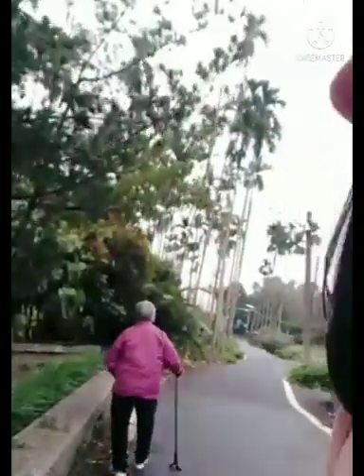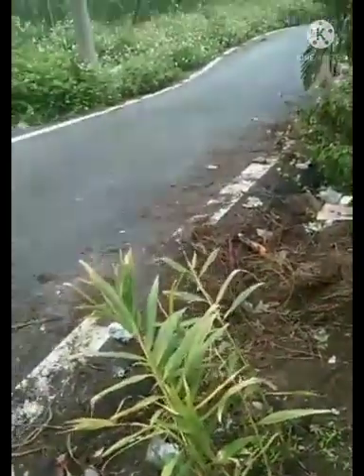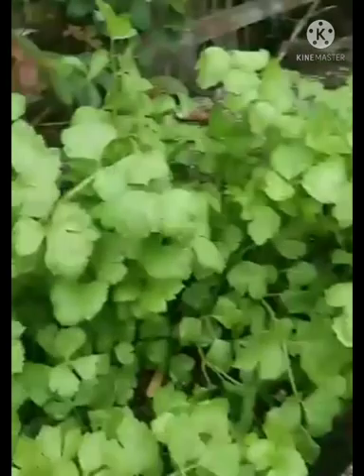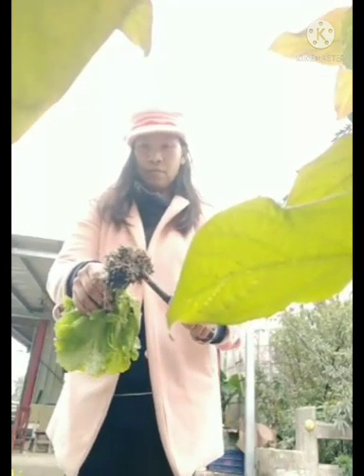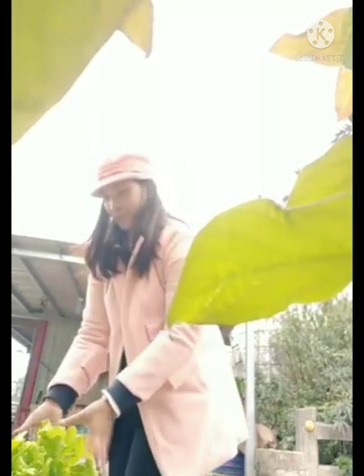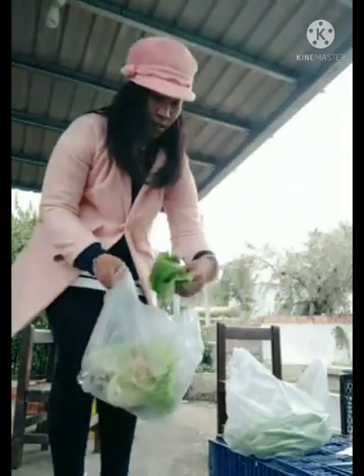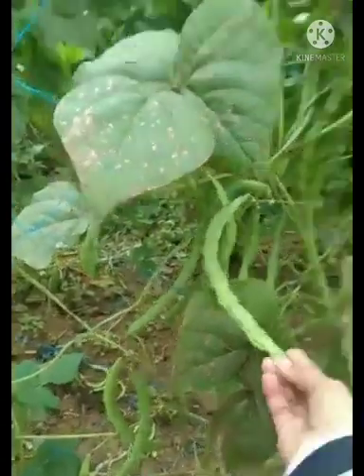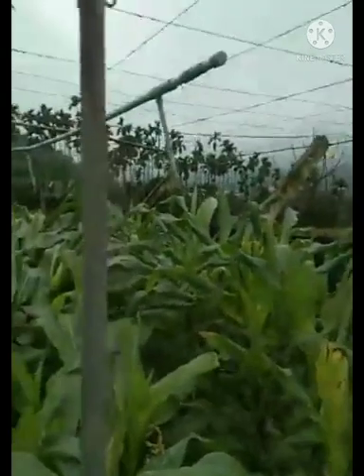PICKING FRESH VEGETABLES FOR HEALTHY LIFESTYLE TAIWAN VLOG